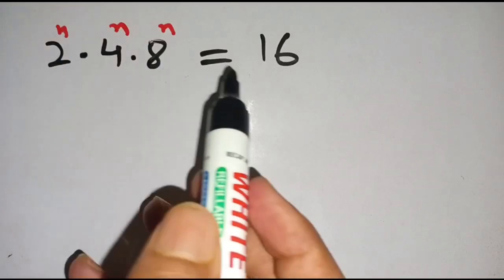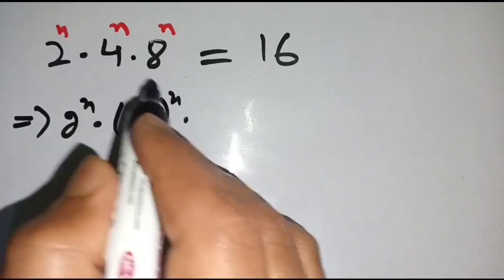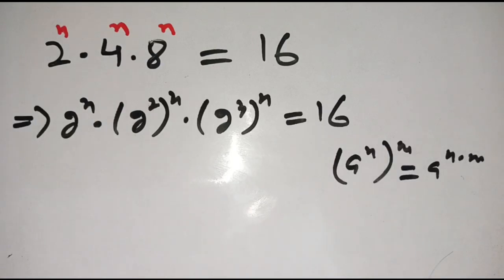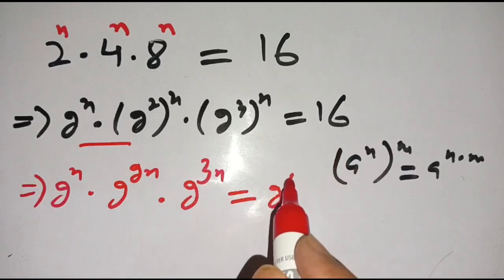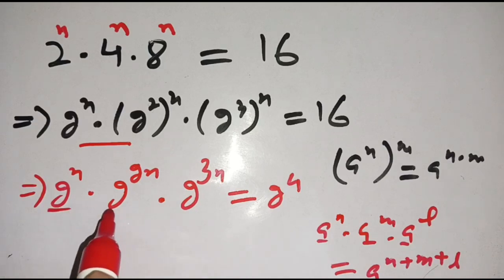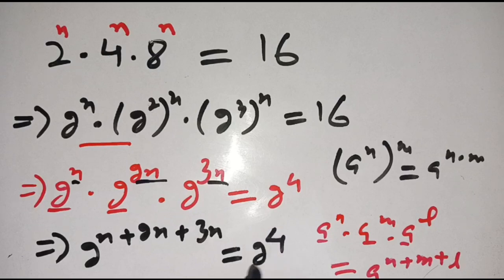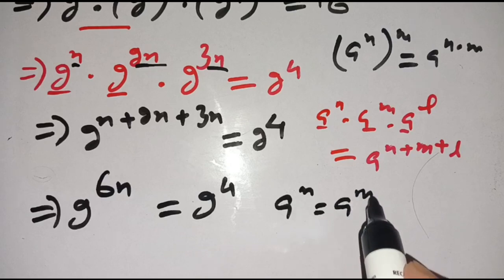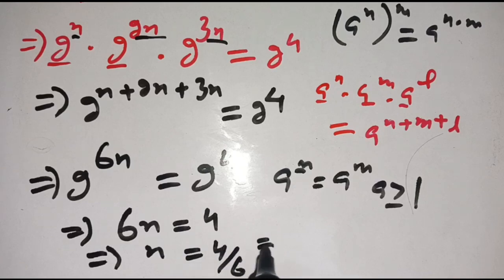Math olympiad | Nice Olympiad Mathematics problem • How to solve factorial